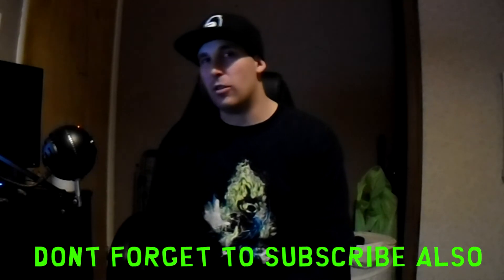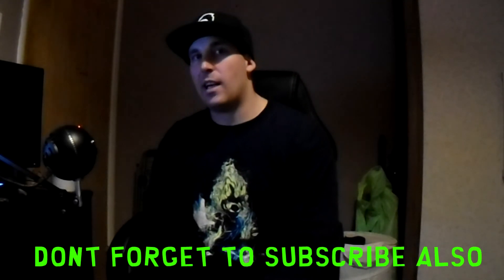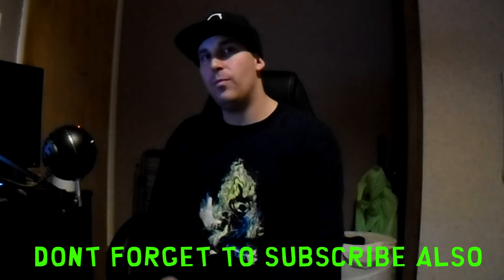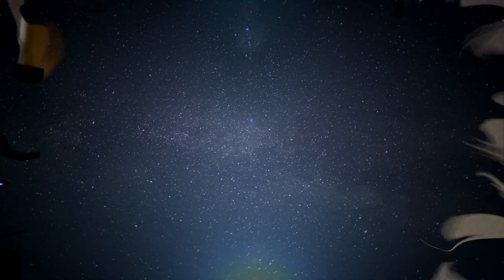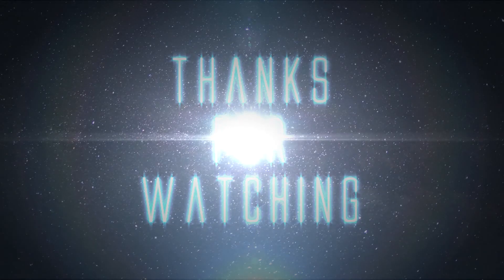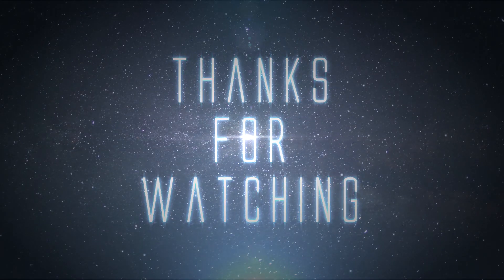EPIC LOOT GAMING unboxing October my first one!!!!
THIS IS MY FIRST LOOT GAMING BOX IM IMPRESSED TO SAY THE LEAST.

USE THESE AND GET £5 OFF YOUR FIRST ORDER